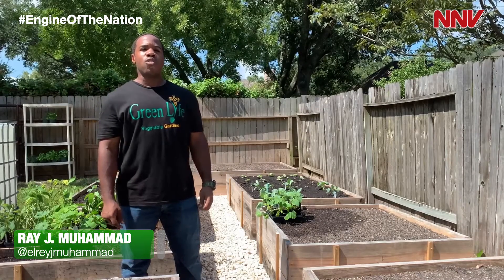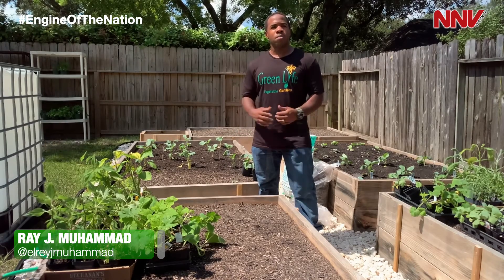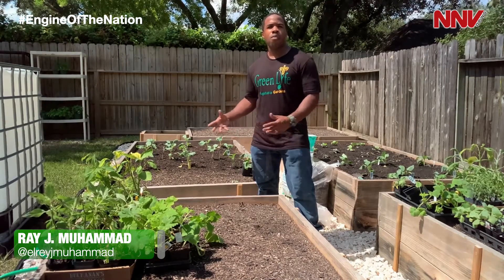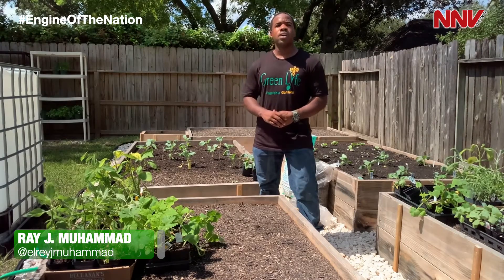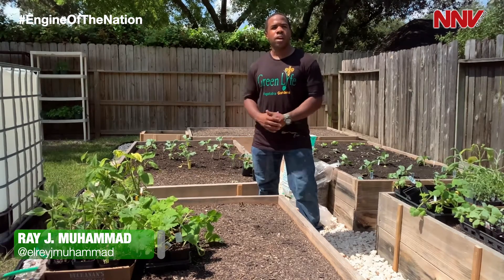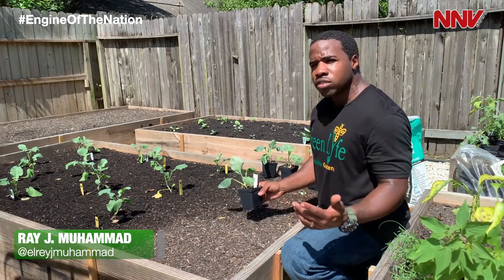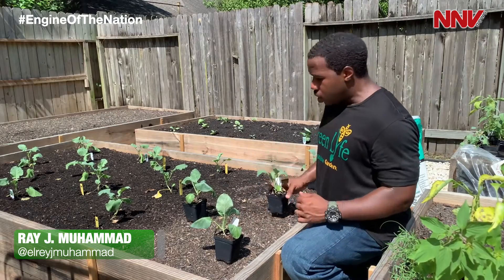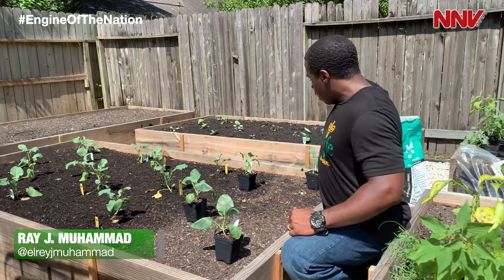EngineOfTheNation How to Transplant pt.1 with GreenLyfe Gardens | NNV News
Be A Part of the Force that combats false media! Donate please